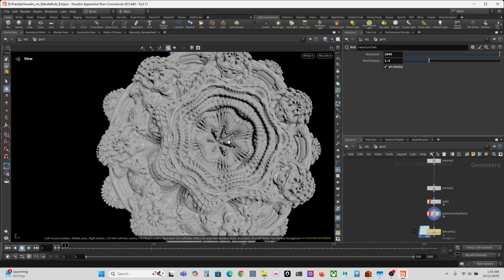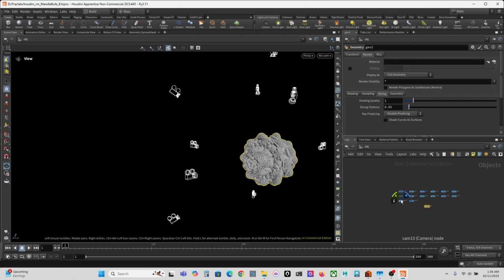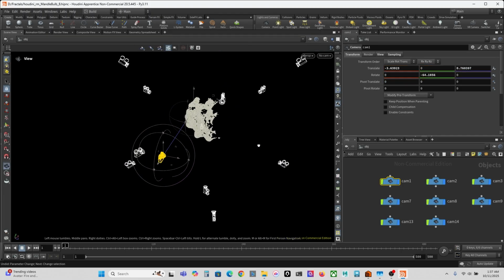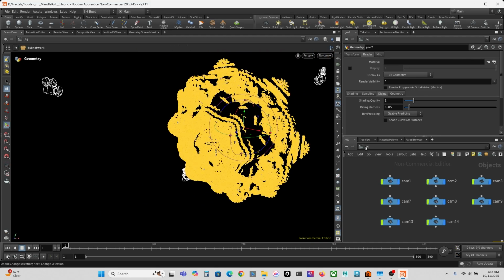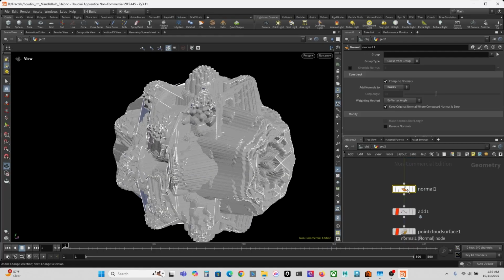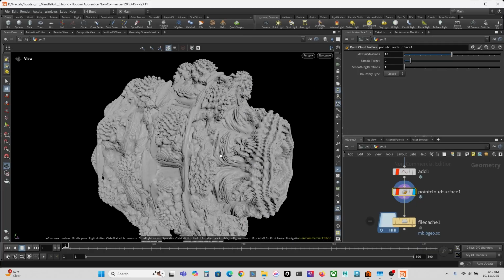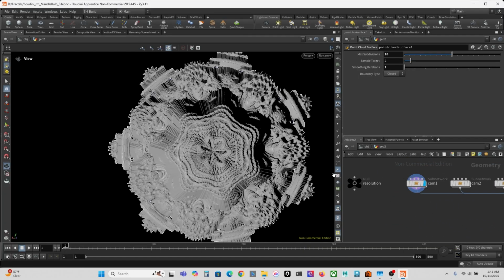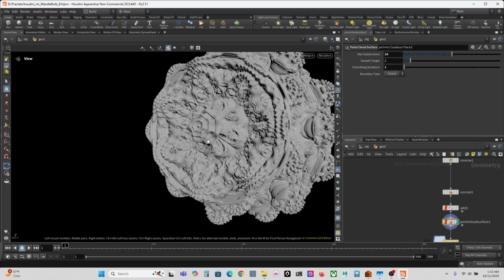Houdini Ray March Mandlebrot (Free Houdini File Attached)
How to make a mandlebrot in Houdini with Ray Marching.  Houdini File Download

I turned off the freeze on the nodes so the cook times will take longer than in the video but will allow you to make edits etc.

Don't forget to dive into the cam subnetworks if you want to see the ray marching code for the mandlebrot.